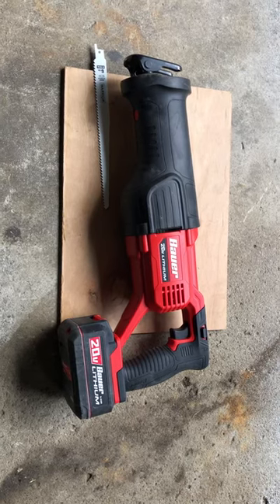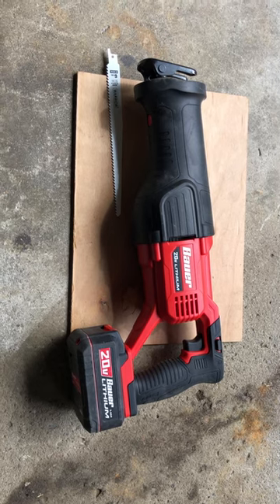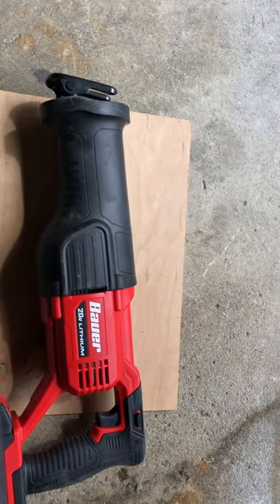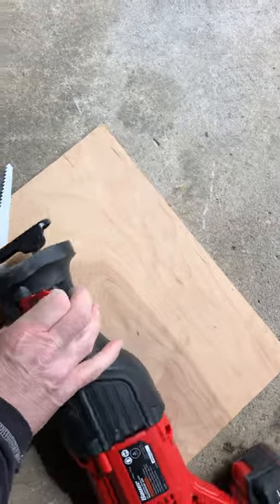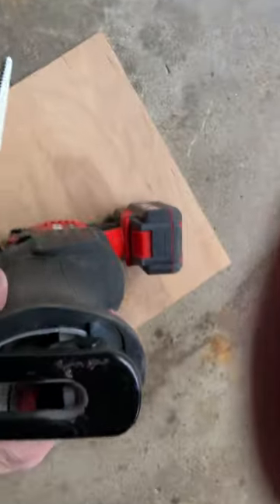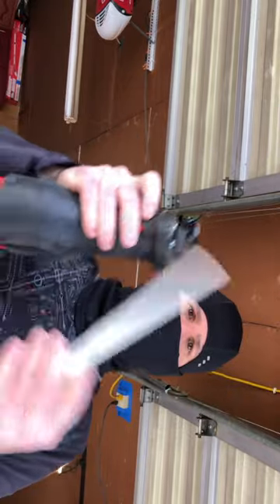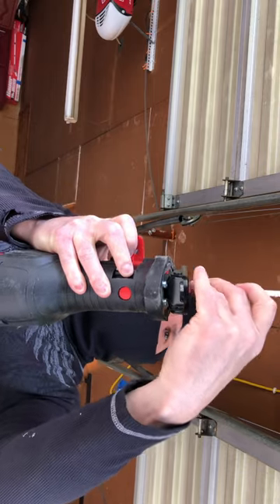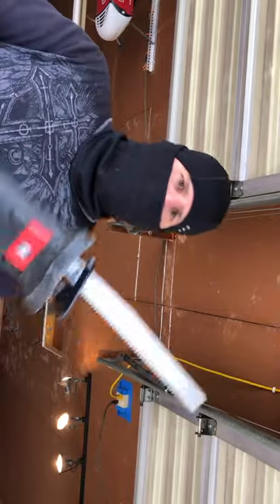Harbor Freight Bauer 20v reciprocating saw Part 1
I purchased this cordless reciprocating saw about 2 weeks ago with a 5.0 ah battery that was on sale buy the battery and get the tool free. So far i have used several times no issue very powerful. I will do a second video showing the work im process